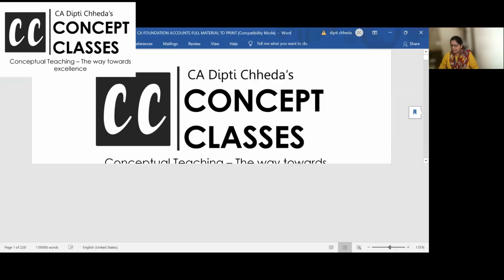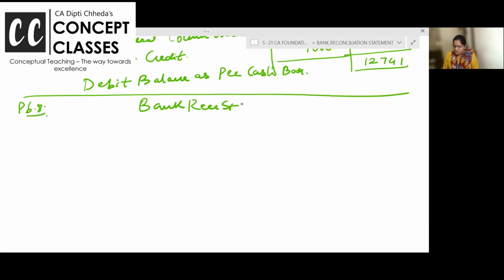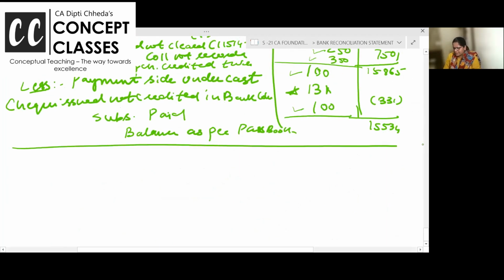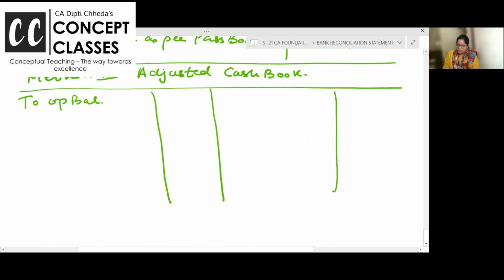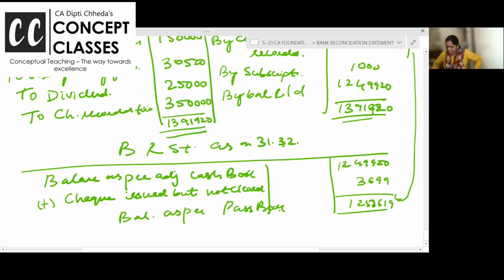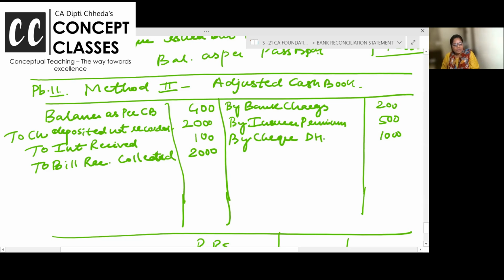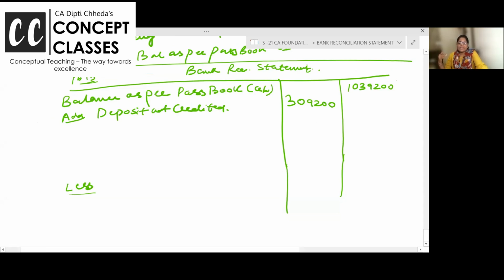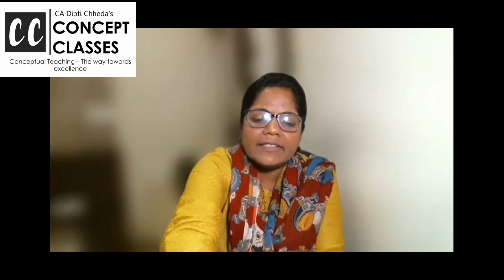DAY 25 - Bank Reconciliation Statement Part 3 CA Foundation